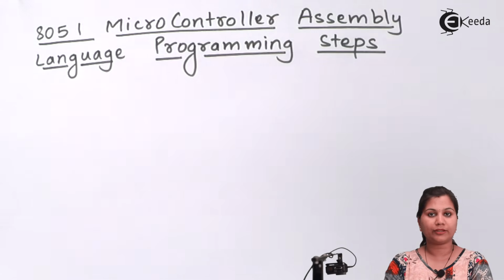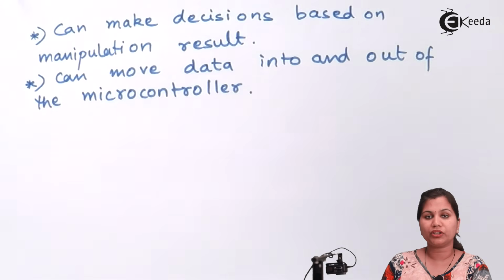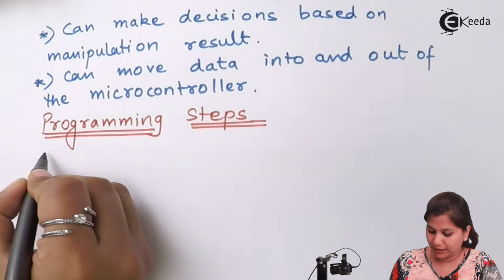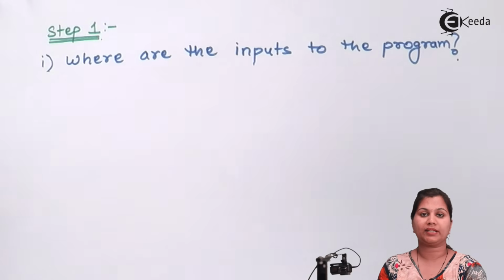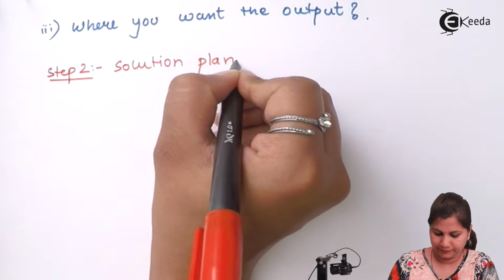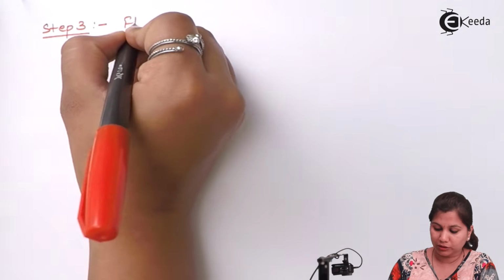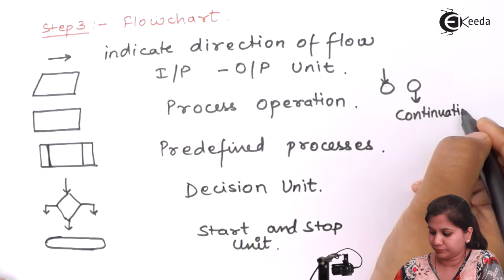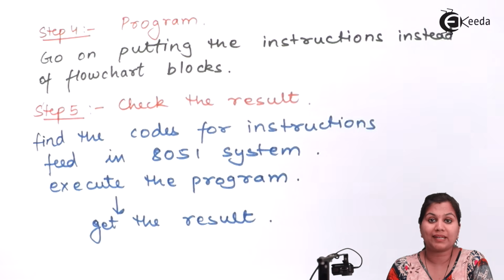8051 Microcontroller Assembly Language Programming Steps - Microcontrollers and Its Applications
Subject - Microcontrollers and Its Applications

Video Name - 8051 Microcontroller Assembly Language Programming Steps

Watch the video lecture on the Topic 8051 Microcontroller Assembly Language Programming Steps of Subject Microcontrollers and Its Applications by Professor Shruti Joshi. Watch the Complete lecture on Engineering Academics with Ekeeda.

Happy Learning.